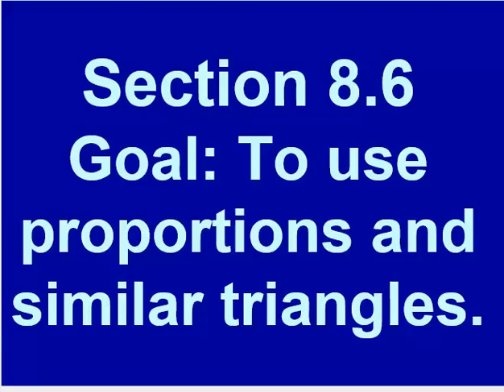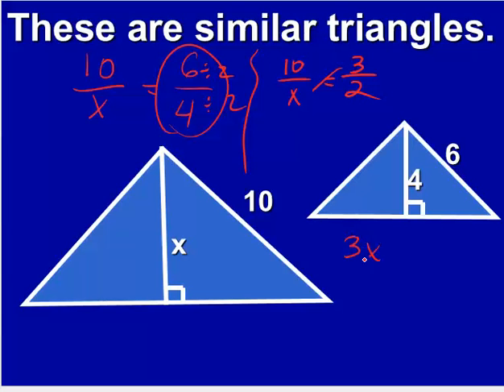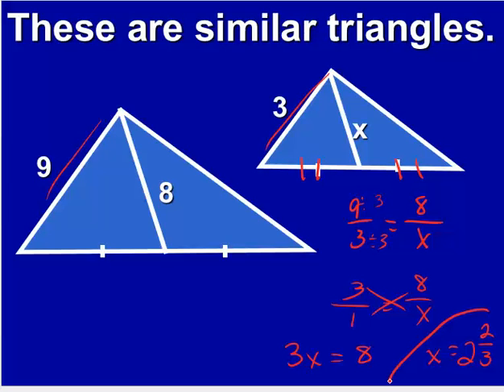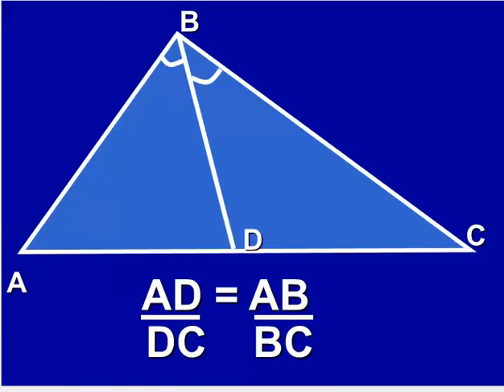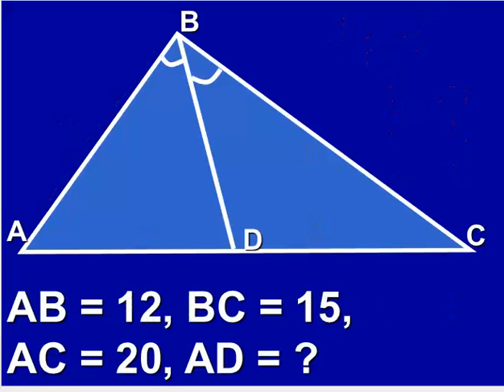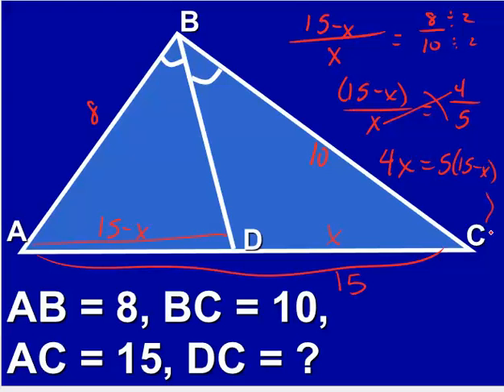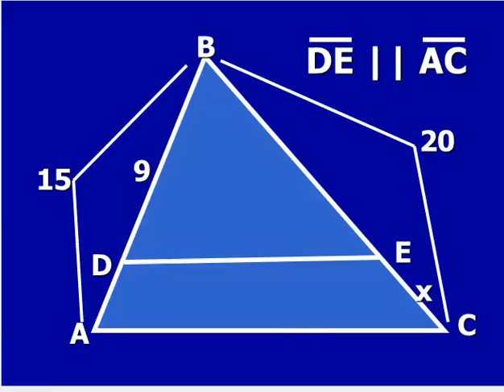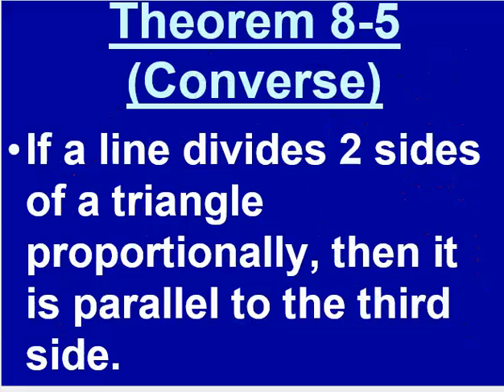Geometry 8 6 unit 9